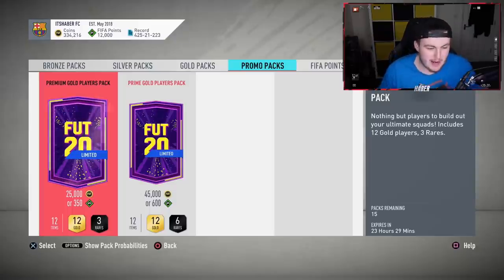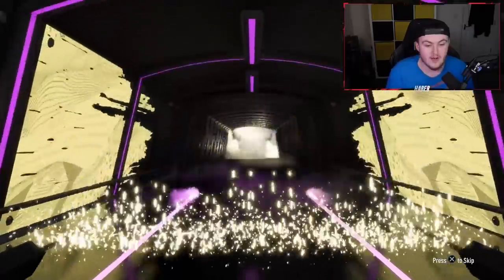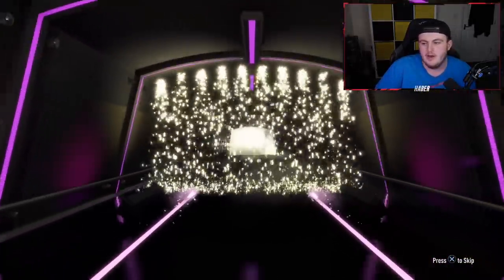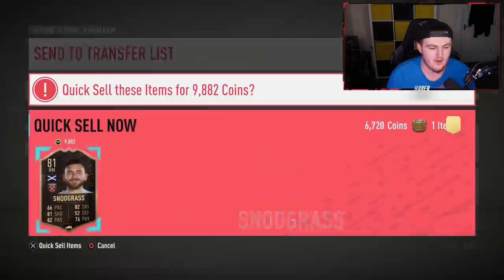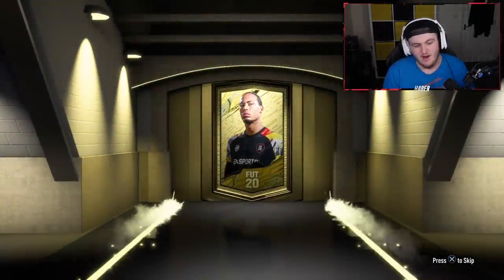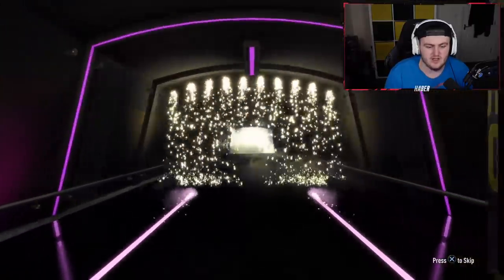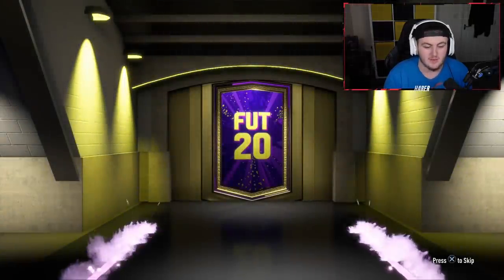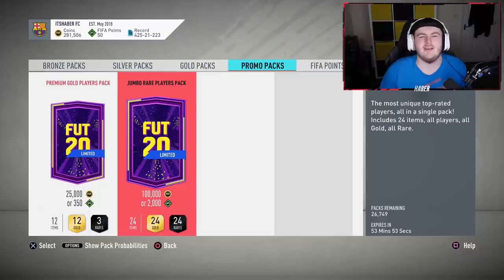THIS IS WHAT I GOT IN 24000 FIFA POINTS FOR FUTURE STARS 2! FIFA20 ULTIMATE TEAM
Fifa 20, Ultimate team, Future Stars, Future Stars Team 2, Future Stars 2, Future Stars Batch 2, Pack Opening, Insane Pack Opening, in a pack